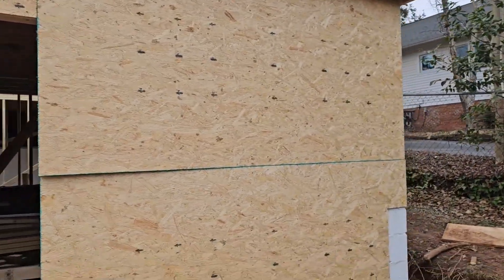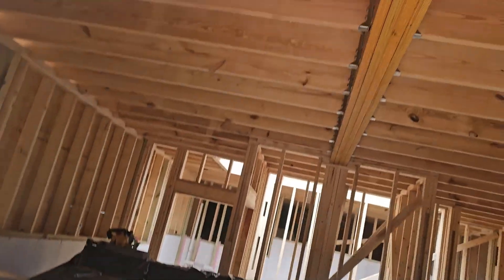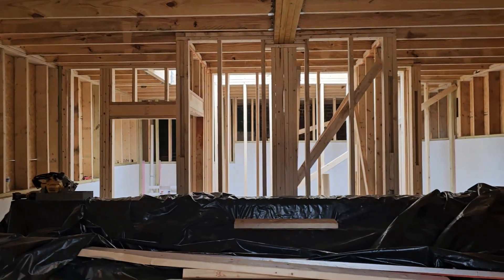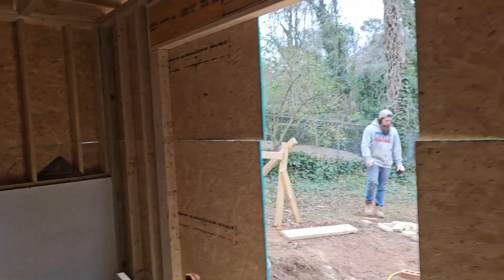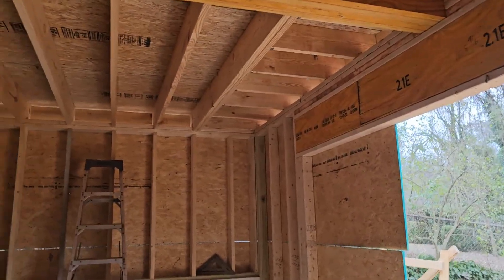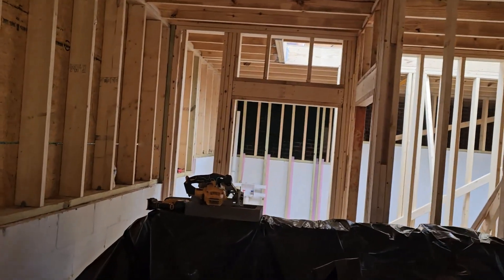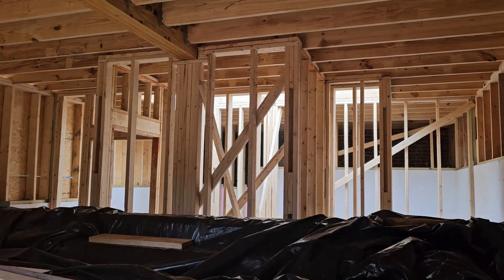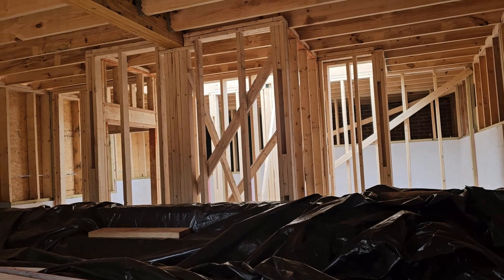Triangulating The Basement Walls : Large 2 Story Addition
Triangulating walls and getting ready for 2nd floor walls.